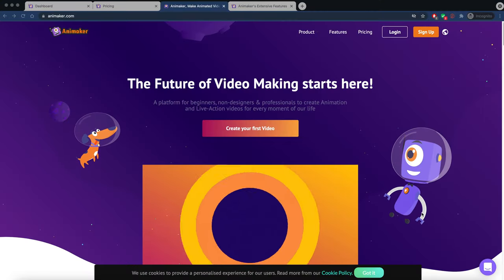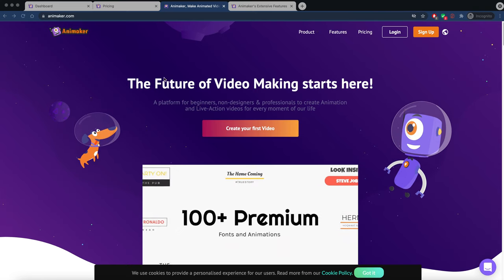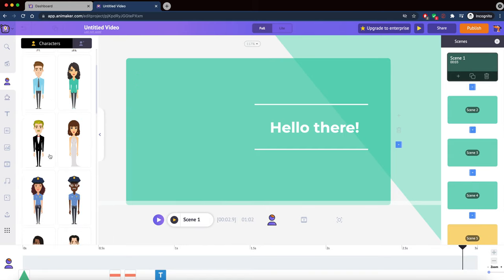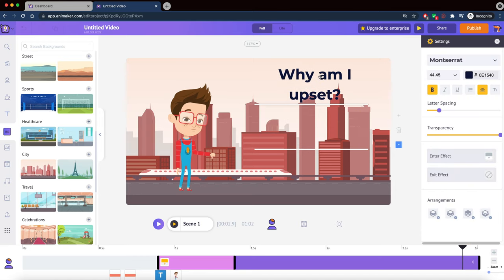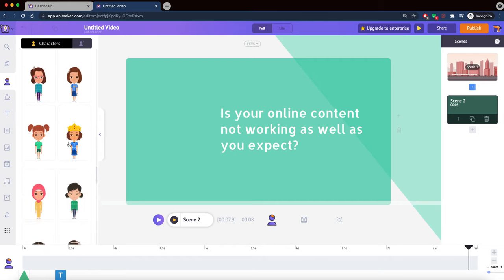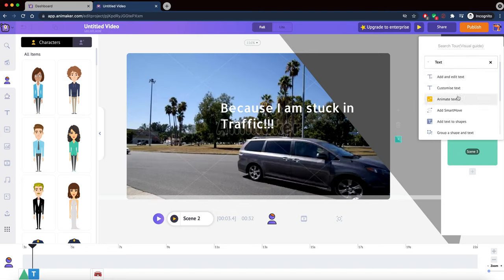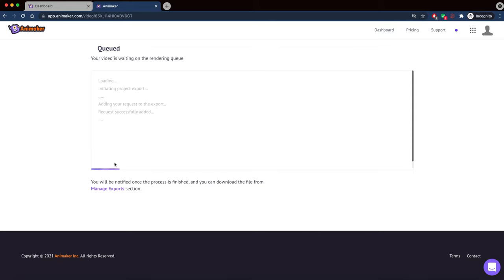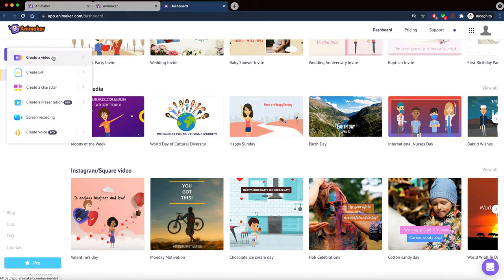How to make Animated Videos and Much More | Animaker Tutorial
In this video I show how easy it is to make animated with Animaker.